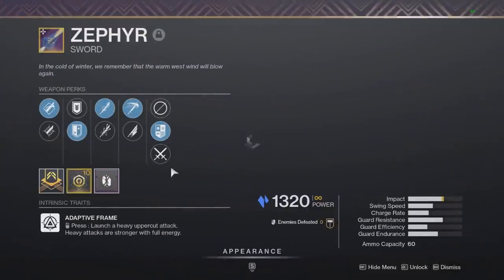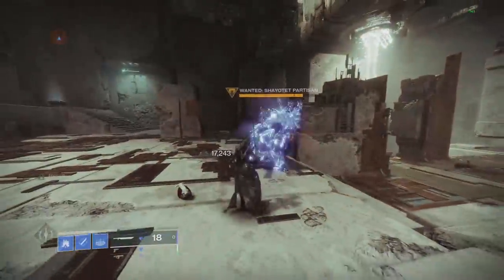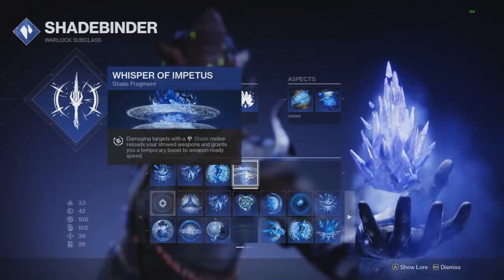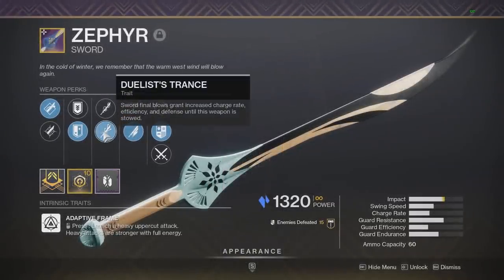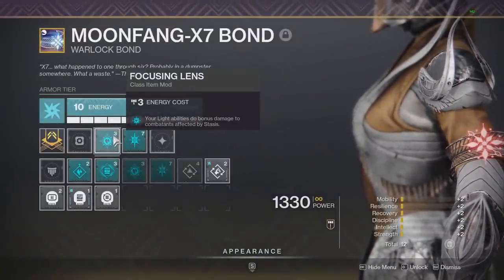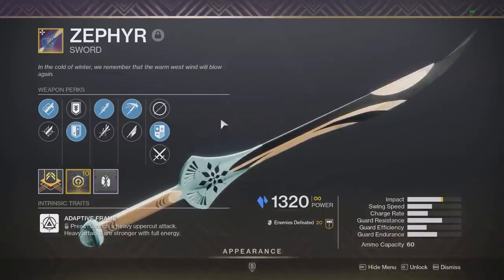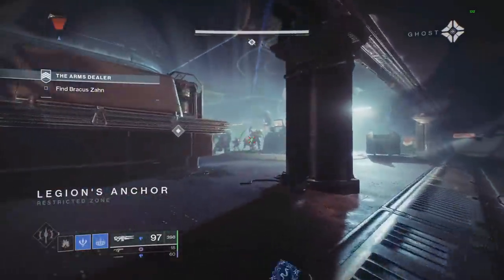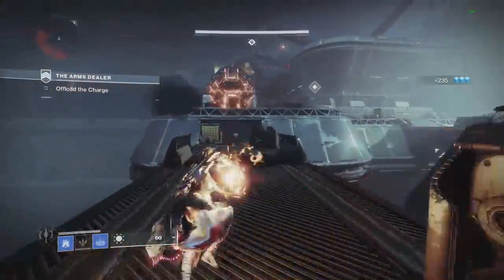Zephyr is LITERALLY a Stasis Sword...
If you want max DPS you will need some GFUEL, the official drink of ESPORTS!

Pre-Order Witch Queen Now/30th Anniversary Pack! (Steam Only)